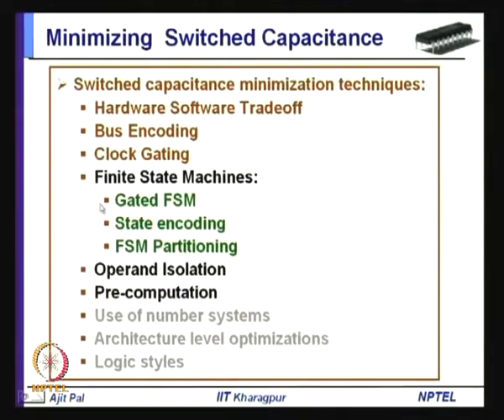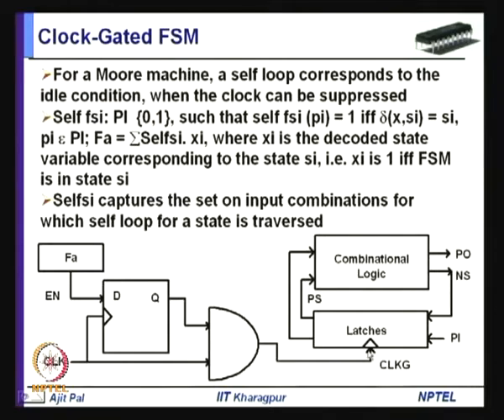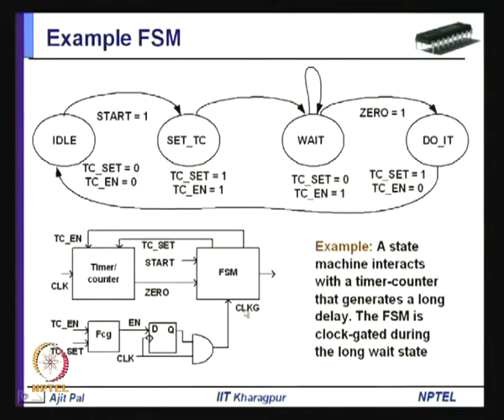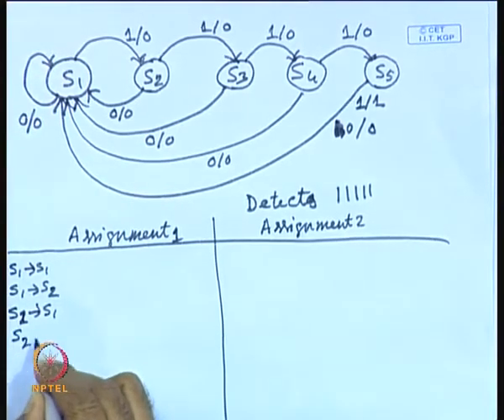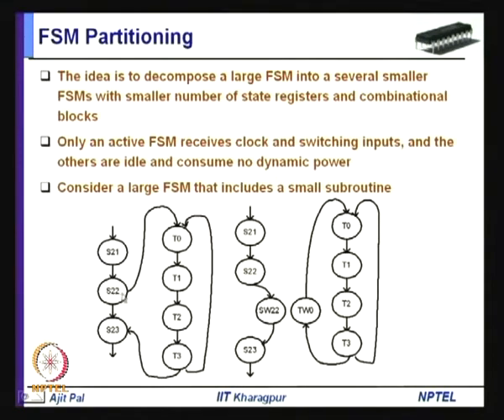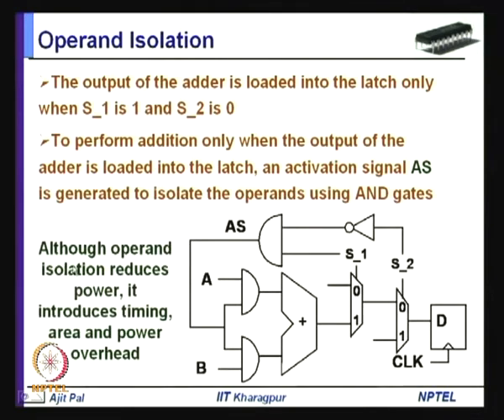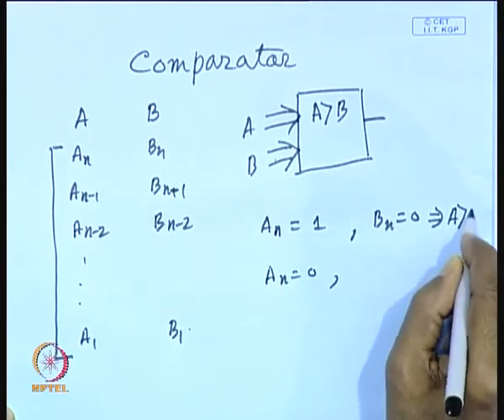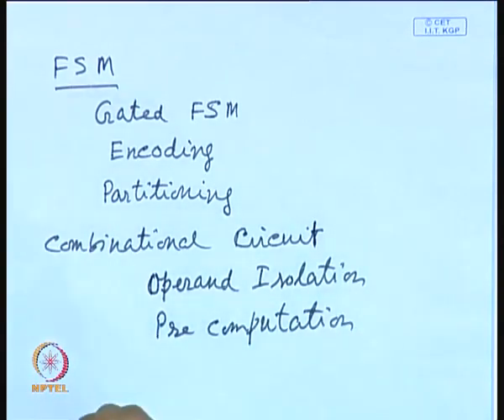Lecture 30 Minimizing Switched Capacitance IV